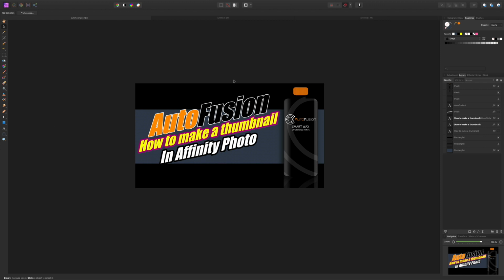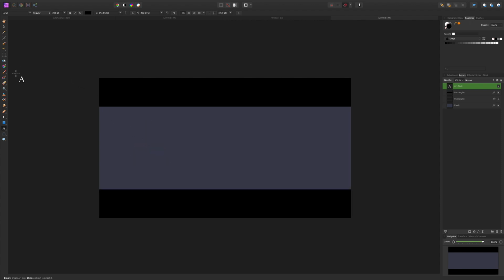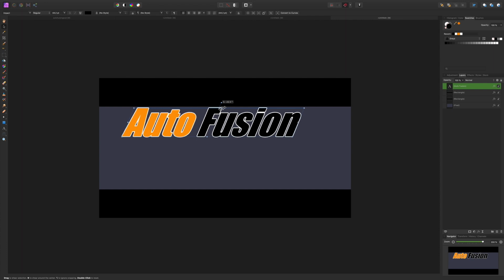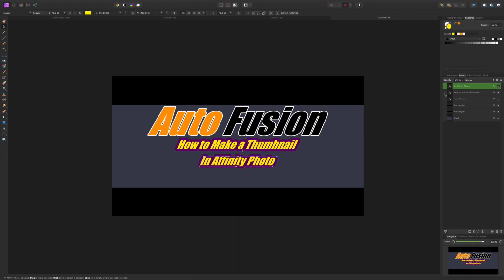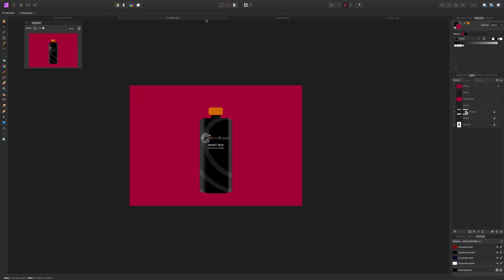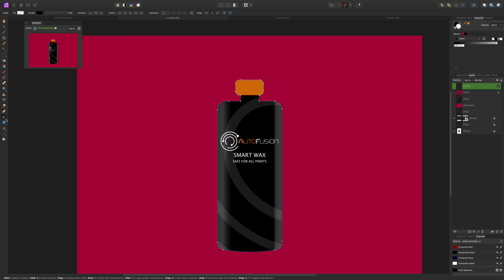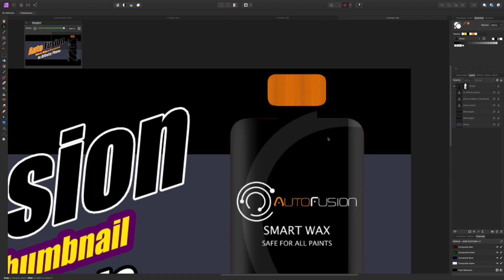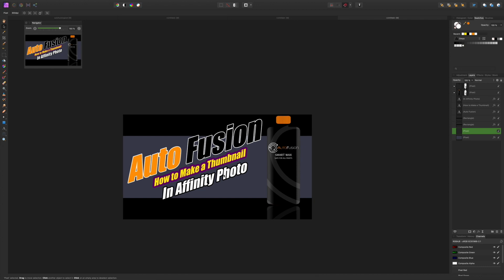How I make My Thumbnails using Affinity Photo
An explanation of how I make my product review thumbnails
for my Channel .